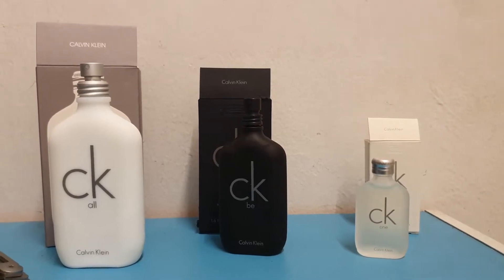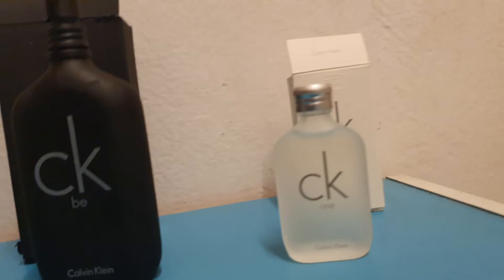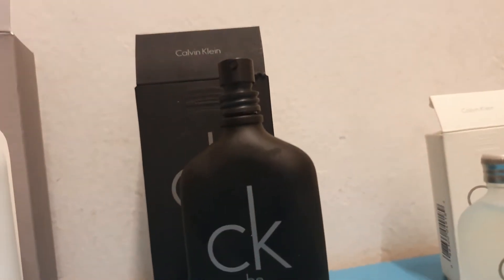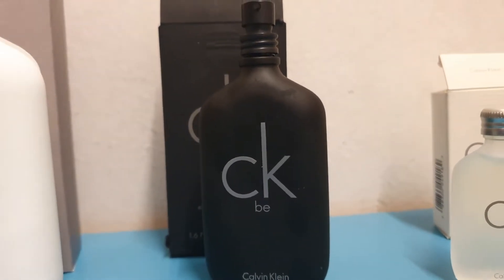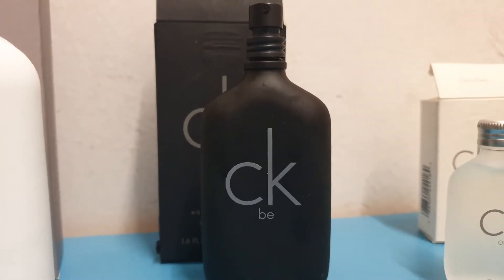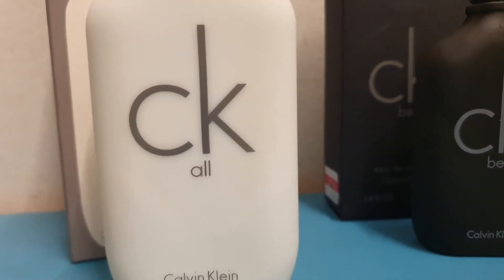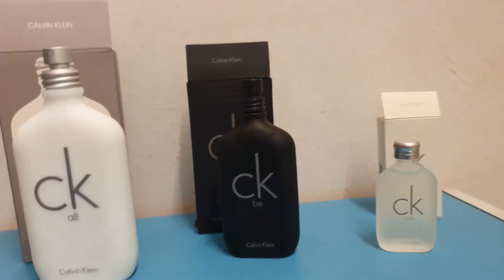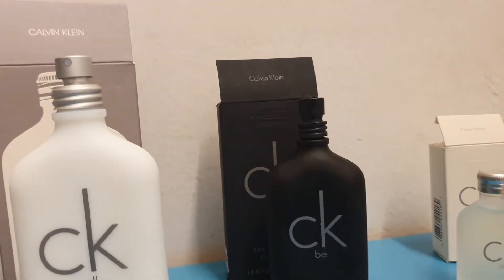Calvin Klein Ck All Be One ?